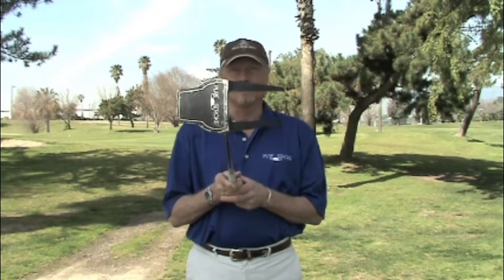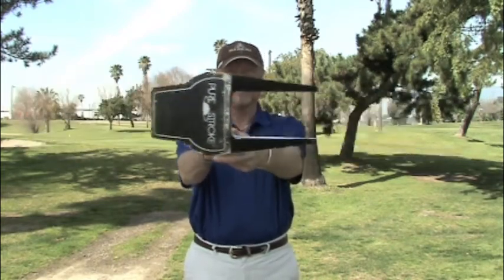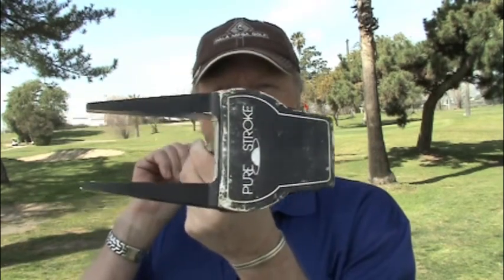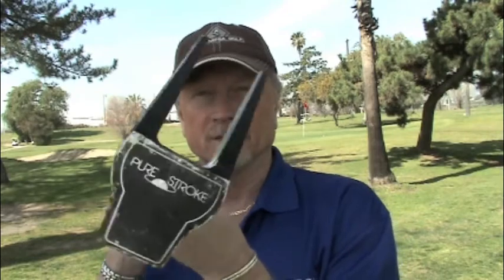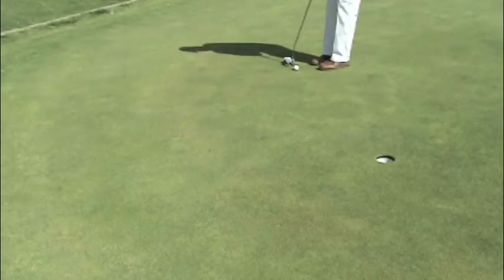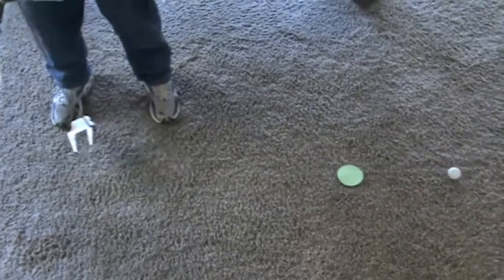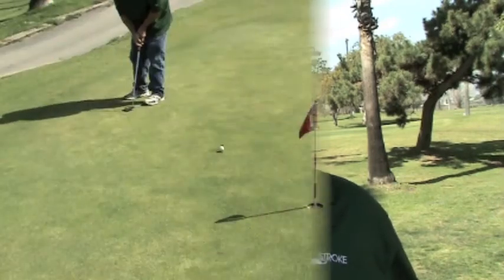MyPureStroke.com Introduces the Pure Stroke putting aid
Daryl Frazier and David Hopkins show you the advantages of the Pure Stroke Putting Aid.